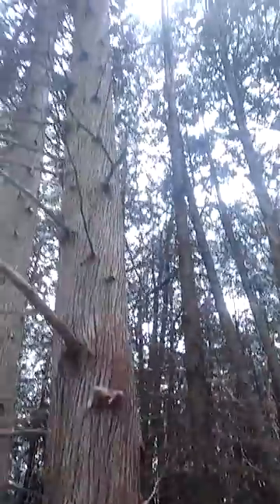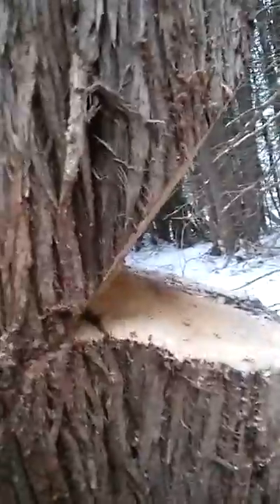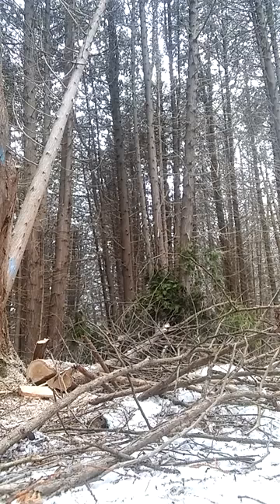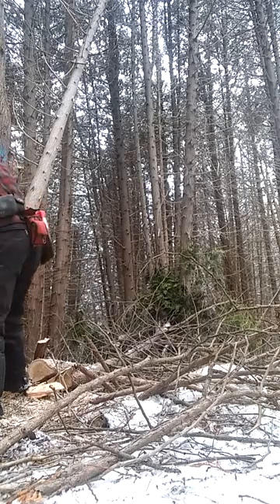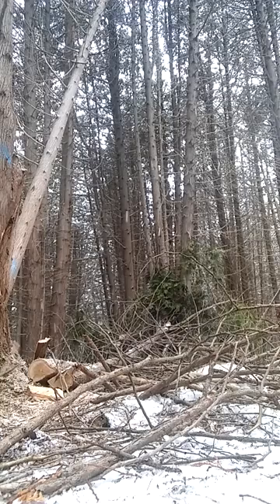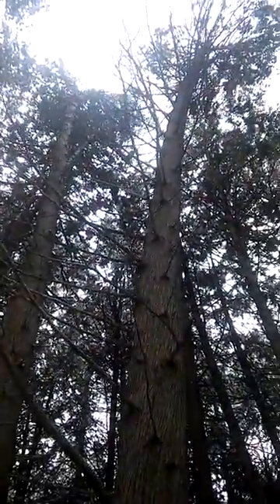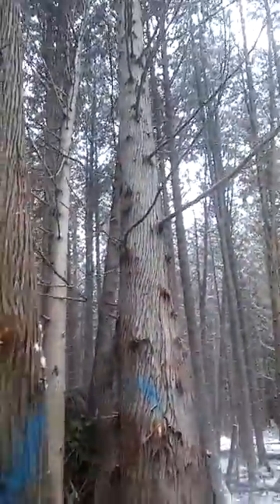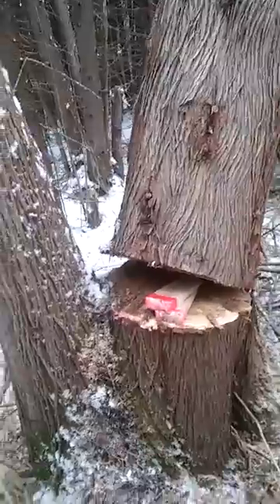Second stem of a Eastern White Cedar doublerr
WARNING VULGAR LANGUAGE!!! I apologize but I swear that I was in a great mood, just a situation with a Eastern White Cedar tree which is actually 4 trees growing out of 1 stump, best option is to cut them all individually but that doesn't always work. This video is from the second stem of the largest two in the bunch. I had already scarf cut the first one off which is dangerous as there in no control as the tree falls to the ground. I did set it up so that I had a trigger that I released it from the side the tree was falling away from. After tearing that one out of the canopy with the horse I decided to try and fight the lean on the other half of the same "Y". It started with about foot and a half of back lean, it branched out into several tops so there was a lot of foliage. Honestly I didn't think it was going to work the way it did. The issue with Cedar wood for the chainsaw is that the material itself is light and made up of short fibers. The fibers can often break when the force of a falling tree pulling on it or a wedge asking it to bend are applied. As soon as your hinge fibers break you are looking at trying to pull a tree out of the canopy in a direction you didn't plan too. I started videoing after the first wedge was sent and I was beginning to bring the tree over. I decided that it was worth documenting. The realization I have made in these tight cedar stands is that you need to use whatever space you have to lean tree into. You then create space with your horse by pulling them out of the canopy. Not much excitement in the video but it was a worthy victory on a great day in the woods. The next stem of the bunch had even more back lean and it went over even easier, so easy that I wish I had videoed that one but who cares. This cell phone only helps me waste time I guess.